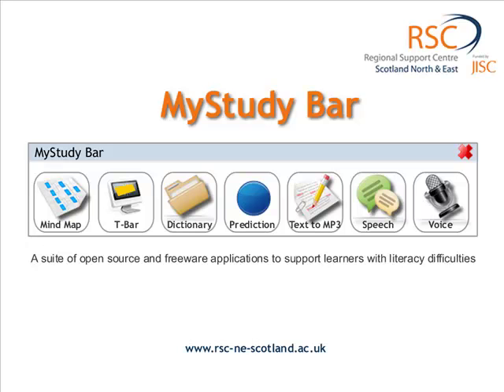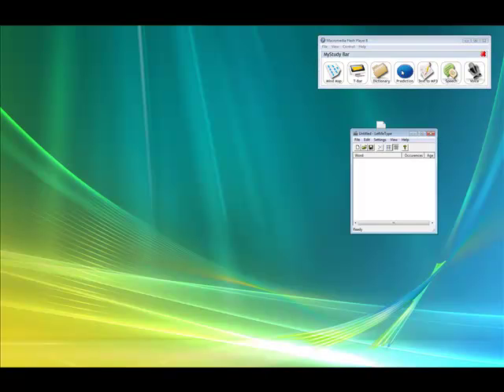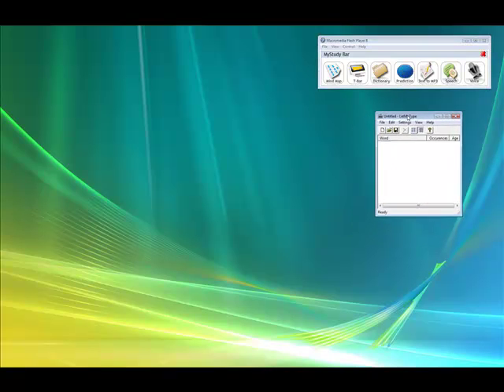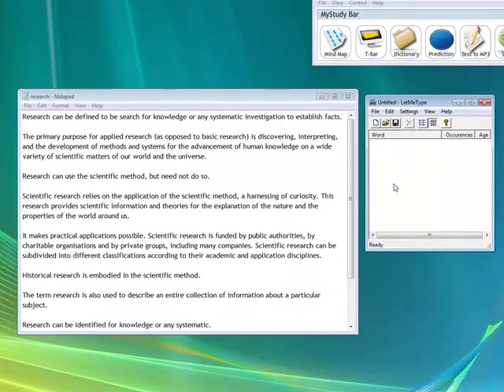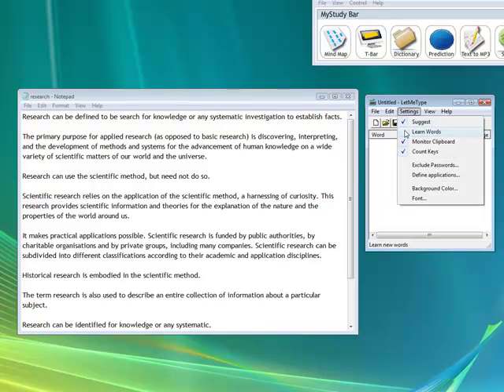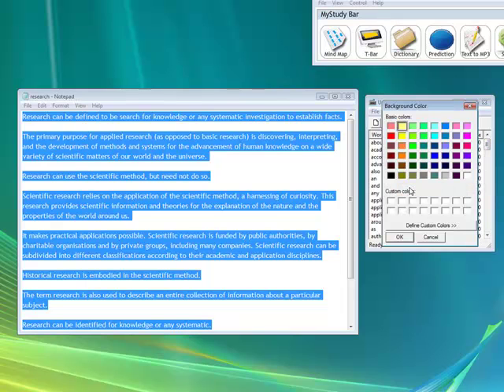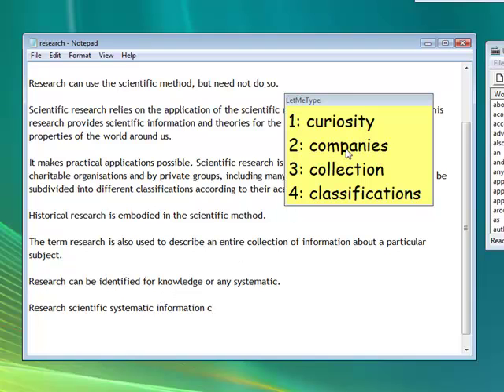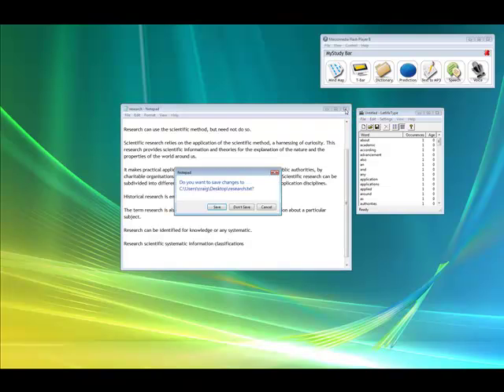MyStudyBar: LetMeType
LetMeType is a flexible word prediction program which allows the user to create and customise subject specfic lexicons. LetMeType can also help learners with motor difficulties to increase typing speed and accuracy. It can also help learners with literacy difficulties with spelling and to identify correctly spelled words.